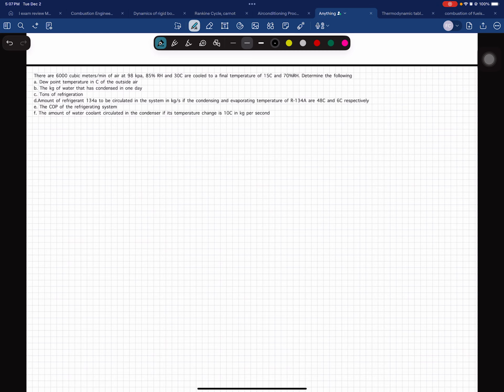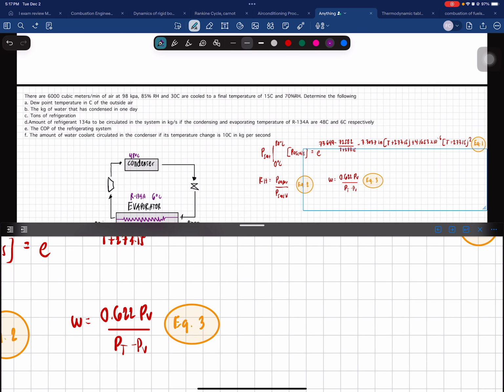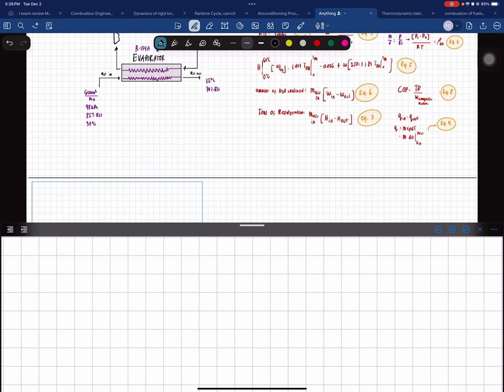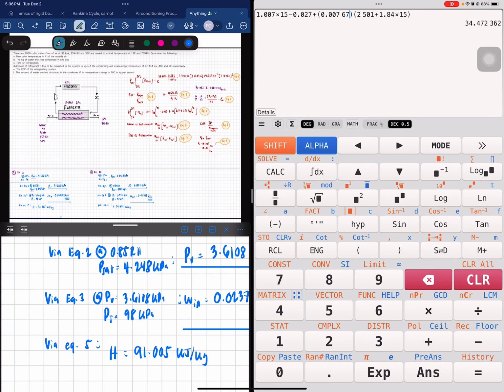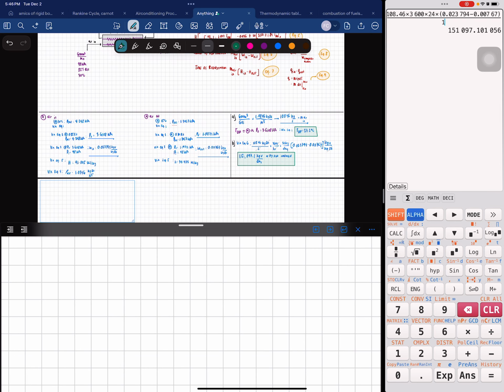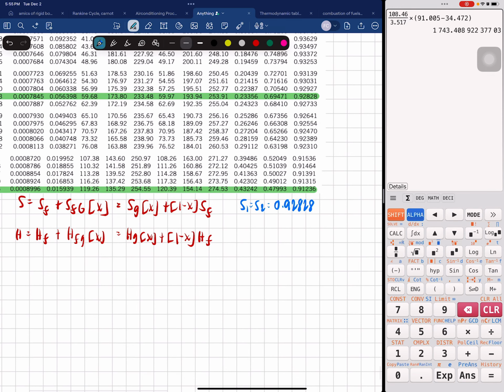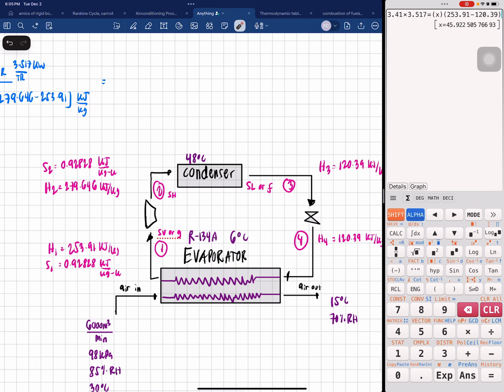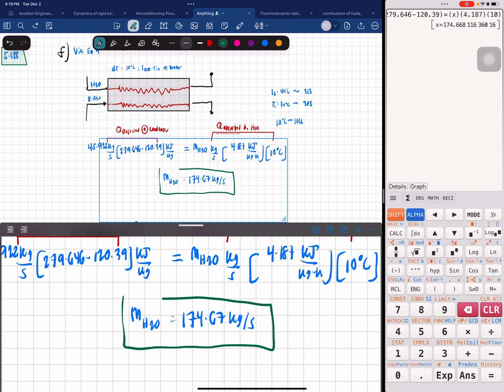Problem 1: Cooling of Air with Refrigeration Systems without Steam Table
There are 6000 cubic meters of air at 98 kpa, 85%RH and 30C are cooled to a final temperature of 15C